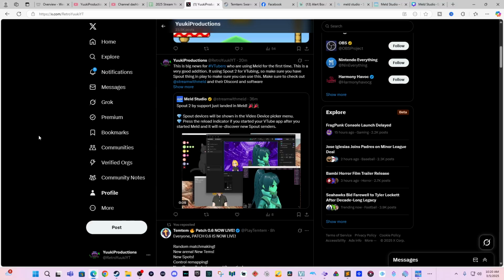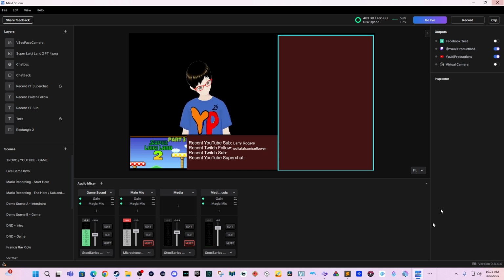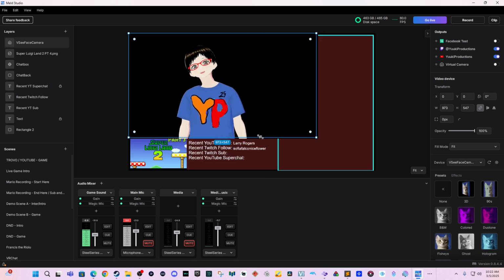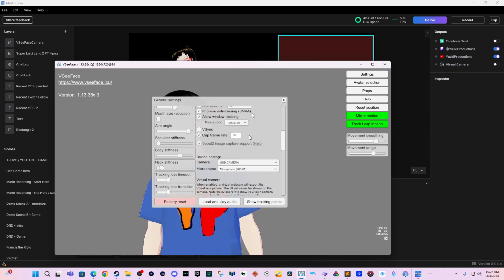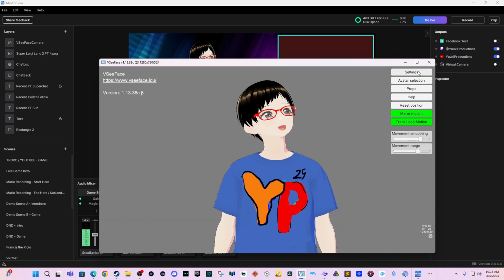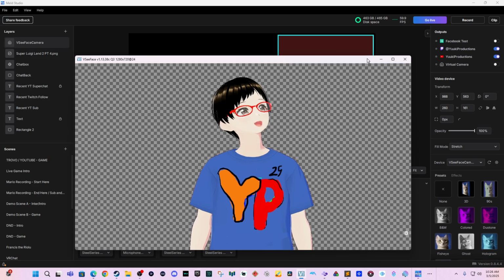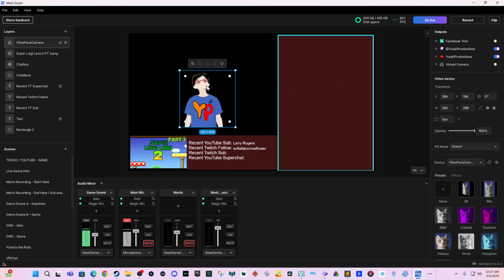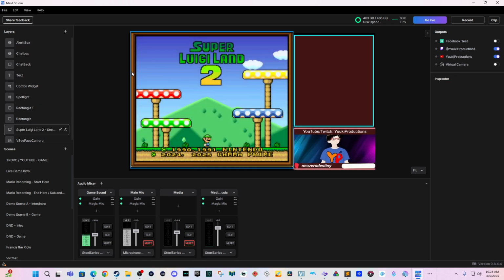Spout2 and VTubing on Meld Studio Tutorial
Meld Studio just got another nice new update which allows the use of Spout 2, a plugin/add-on that supports the use of V-Tubing software like VSeeFace, and VTube Studio . This allows V-Tubers to show off their avatars while streaming or recording in Meld Studio. In this video, ill showcase how to add your V-Tube persona inside of Meld Studio using VSee Face. NOTE that VTubestudio is also supported

POINTS: Do you regonize my VTuber Avatar from 2022? I used this a few years ago for a rom hack playthrough